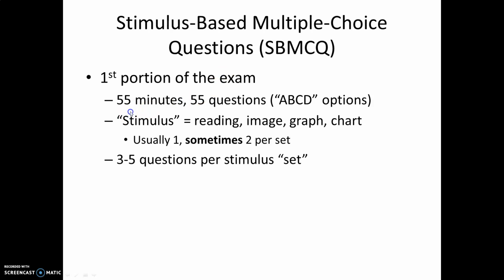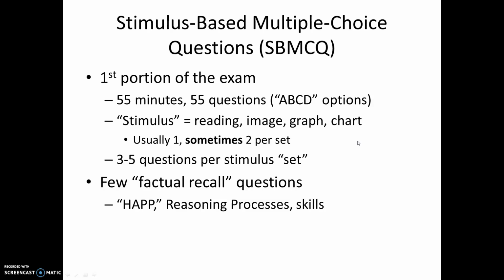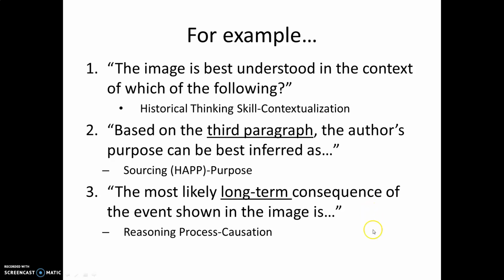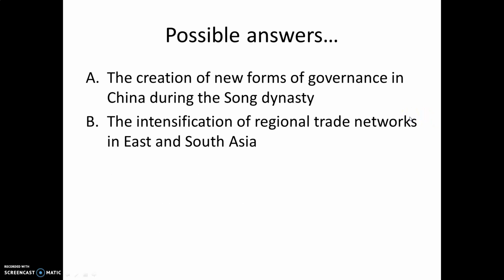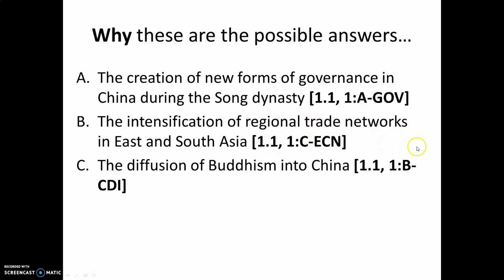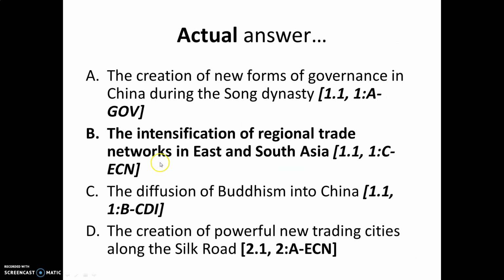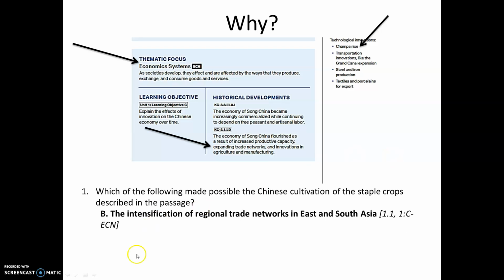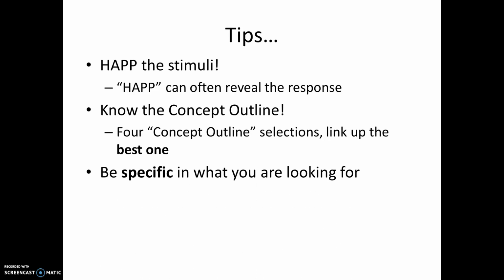Mastering the Multiple Choice in AP World: Modern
Addresses the best way to answer a stimulus-based multiple-choice question (SBMCQ) on quizzes and exams.